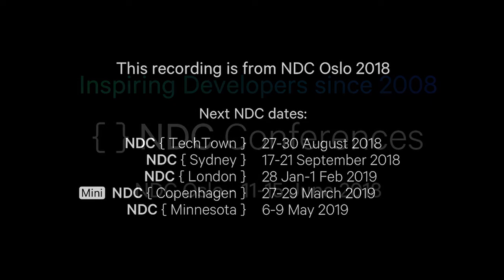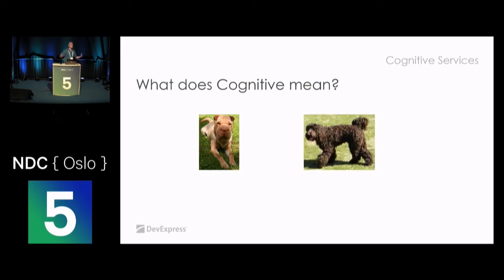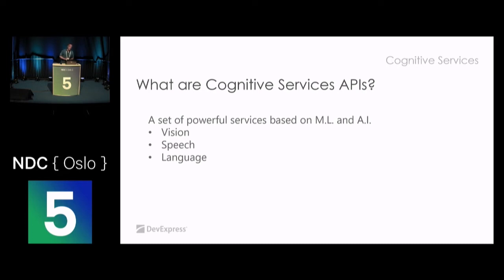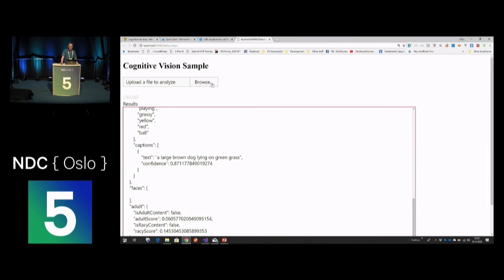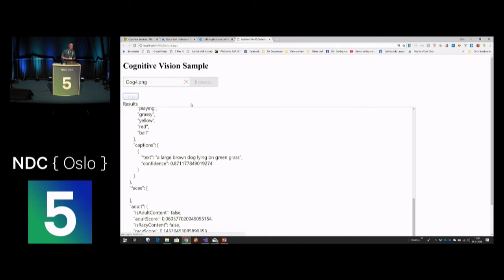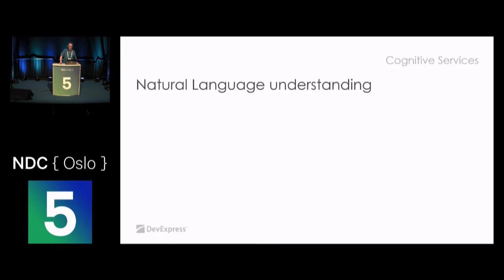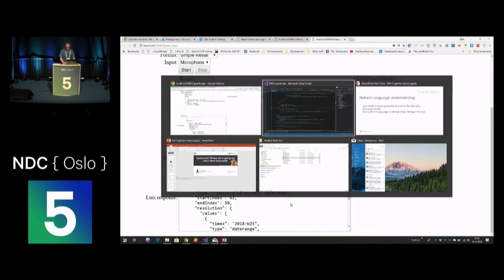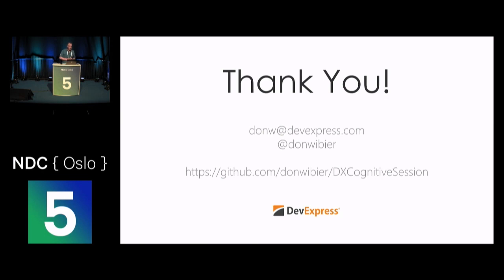Keyboards? Where we’re going, we don’t need keyboards. - Don Wibier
One of the cornerstones in Microsoft’s digital assistant Cortana are cognitive services. Instead of the traditional Screen / Keyboard / Mouse combination for user interaction with your application, it offers different ways of handling user input.
Think about vision, speech and language – the new way of communicating with your devices – but also how to analyze and structure these kinds of user input.

This session will give you an introduction on the Cognitive Services Platform – show how it can help your end-users – and with live coding examples you will experience how easy it is to start using this incredibly cool API.